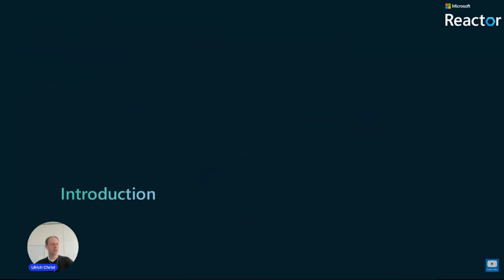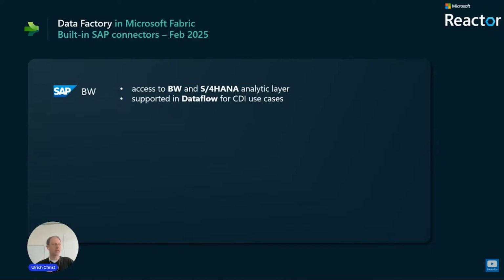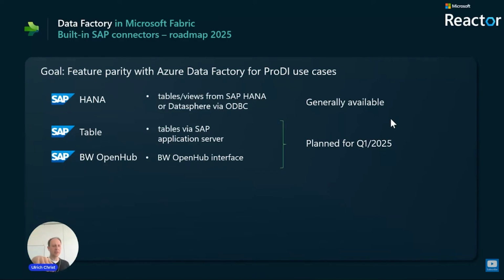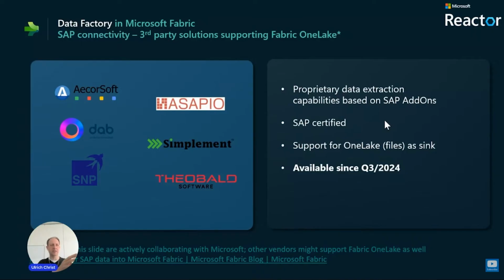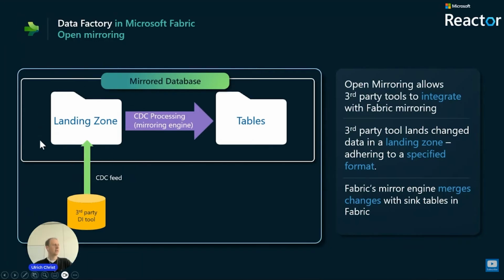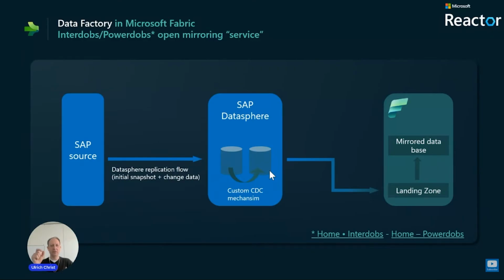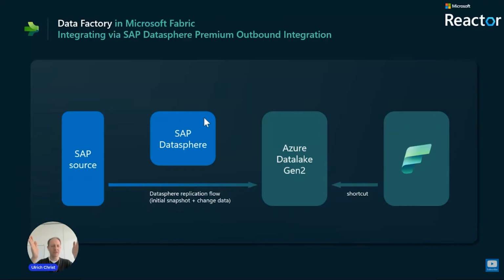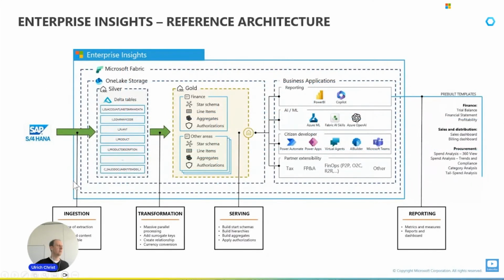将 SAP 数据集成到 Microsoft Fabric 的最佳方法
「Microsoft Fabric Data Factory 是微软下一代数据集成平台，它构建于云端，旨在实现可扩展性和易用性。接下来的几个月，我们将带来一系列有关 Microsoft Fabric 中的 Data Factory 的分享，帮助大家更深入地了解 Fabric 中的数据集成。我们将从 Data Factory 和数据库镜像路线图的广泛讨论，到 Dataflows Gen2 的深入探讨，以及从 Azure Data Factory 到 Fabric Data Factory 的升级路径，全面涵盖你在 Microsoft Fabric 中需要了解的有关数据结构的一切。」

SAP 系统承载着许多大小企业中最有价值的数据。无论是 ERP 系统（如 SAP ECC 或 SAP S/4HANA）中的运营数据、SAP 数据仓库产品套件（如 SAP BW 或 SAP Datasphere）的数据，还是 SAP SaaS 解决方案中的数据，要全面了解企业业务状况，通常需要将 SAP 数据与来自其他各种来源的数据相结合。

2025年3月4日，系列分享第八期，我们将向你展示多种将 SAP 数据集成到 Microsoft Fabric 中的方法。

[eventID:24417]